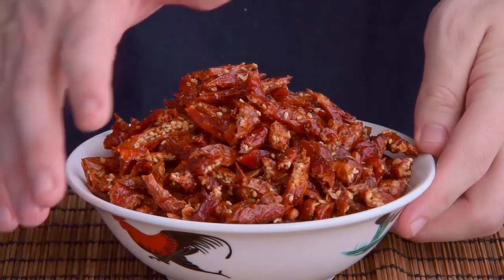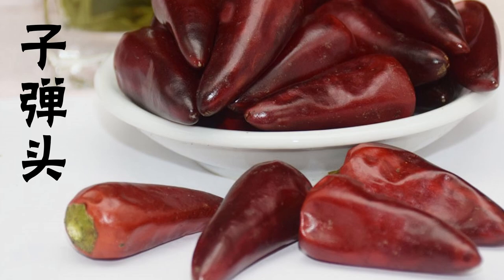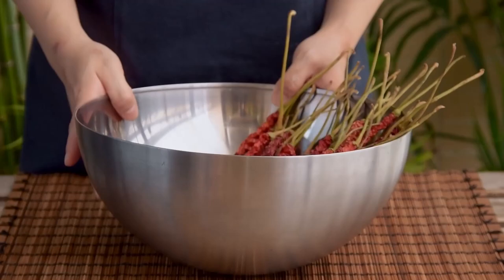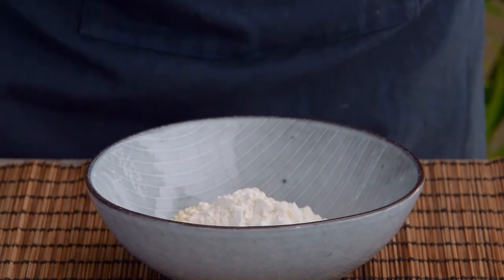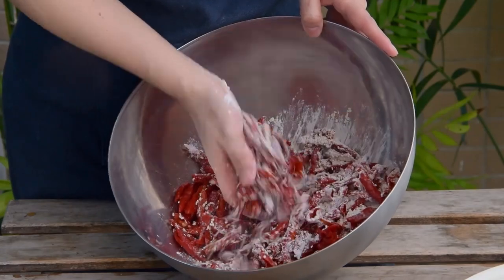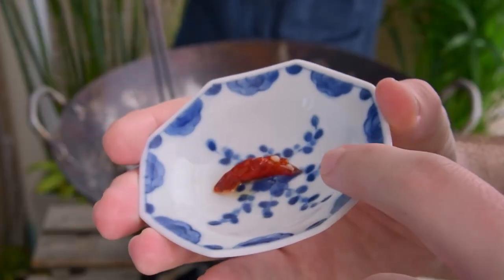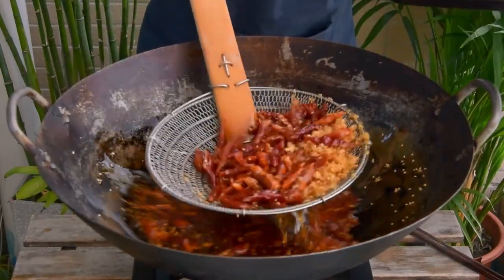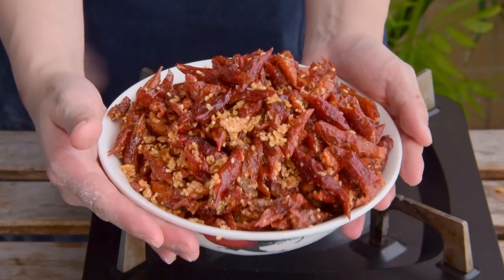Crispy Fried Chili Chips, Guizhou-style (香辣脆)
Chili chips! Kind of my own translation there, but I think the shoe fits. Logic's the same: it's a crispy, salty, incredibly addictive snack. But getting there with hot chilis instead of something starchy like potato? Takes a bit of technique to get there.

We're doing the Guizhou variety here, but this's also a classic in Hunan. And really, it's a snack you can find in convenience stores throughout the country - especially in bagged form, they'll often contain fried peanuts too.

ABOUT US
Learn how to cook real deal, authentic Chinese food! We post recipes every Friday (unless we happen to be travelling) :)

We're Steph and Chris - a food-obsessed couple that lives in Shunde, China. Steph is from Guangzhou and loves cooking food from throughout China - you'll usually be watching her behind the wok. Chris is a long-term expat from America that's been living in China and loving it for the last eleven years - you'll be listening to his explanations and recipe details, and doing some cooking at times as well.